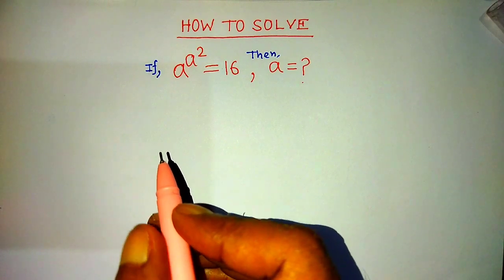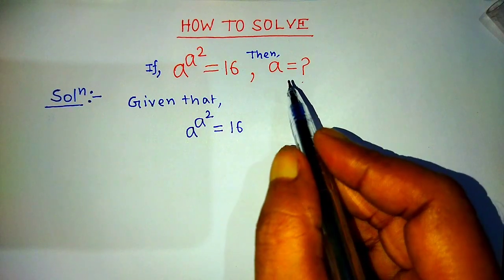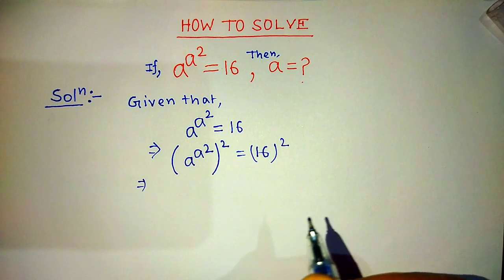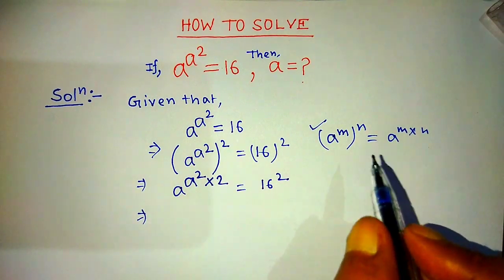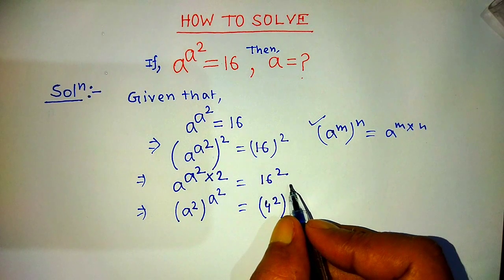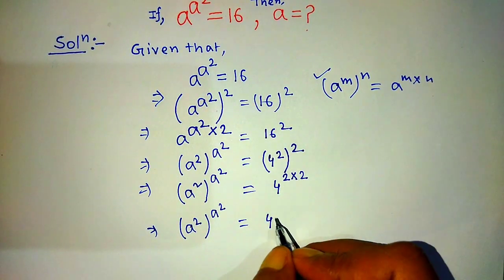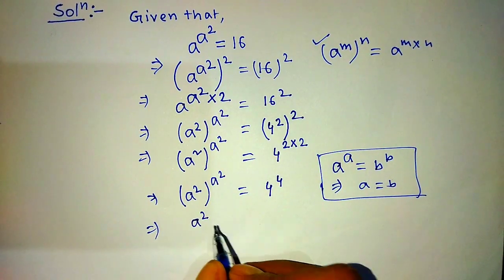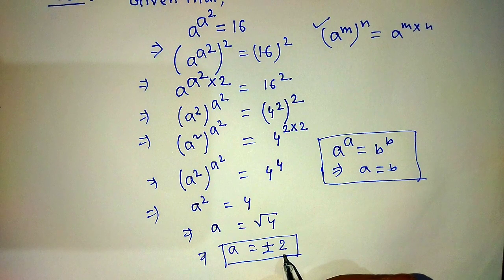Soviet Union Math Olympiad Questions | A Nice Algebra | You Should be able to learn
a lot, 🙏🙏🙏🙏🙏🙏🙏🙏🙏🙏🙏🙏